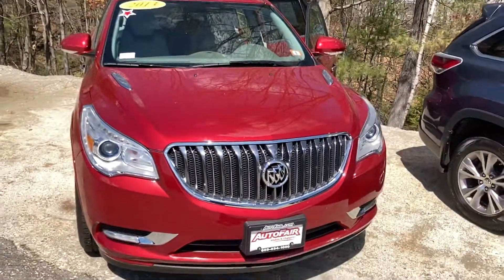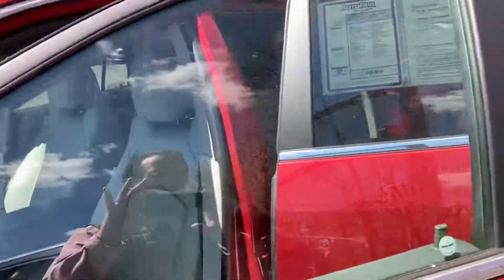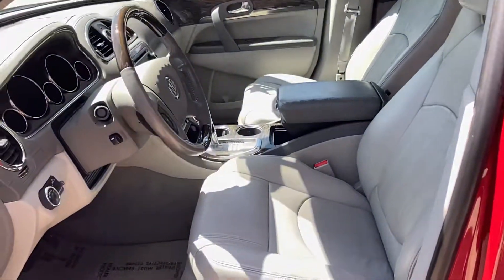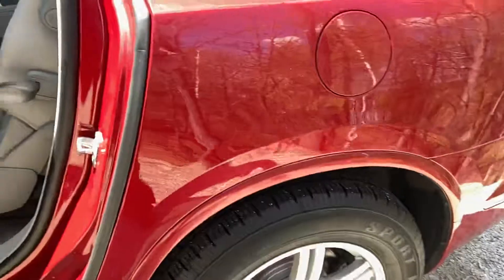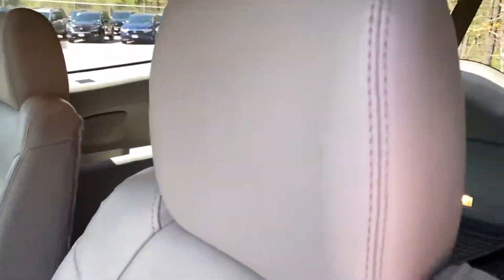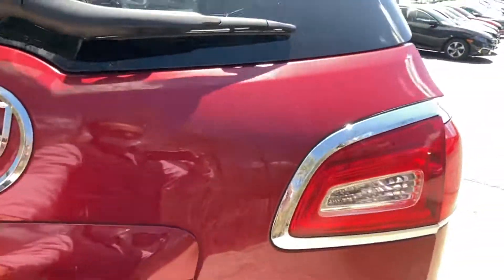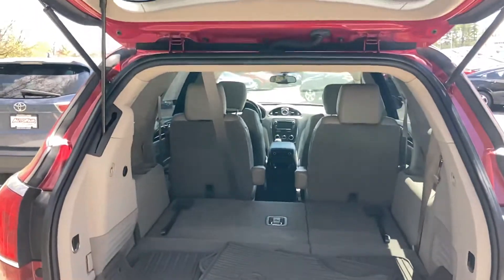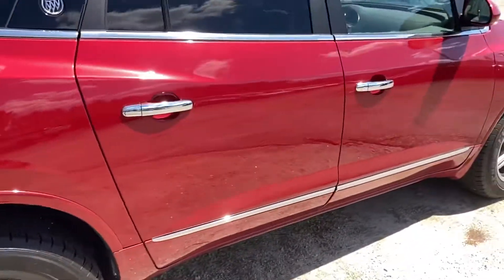Mr. Brian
Excellent cond buick